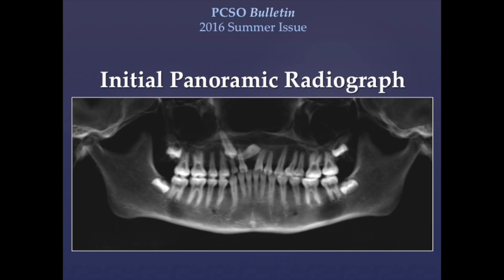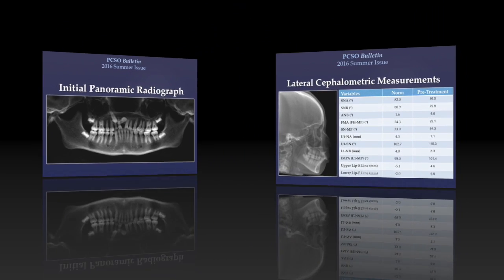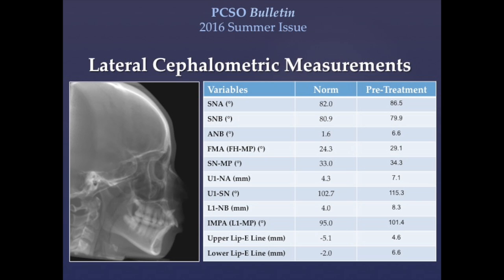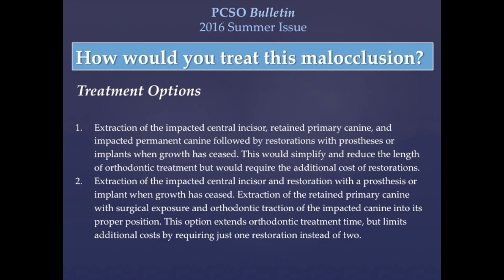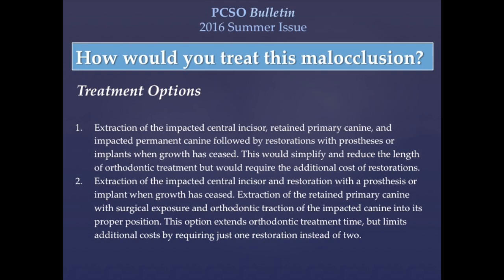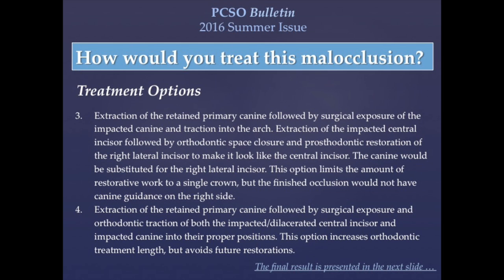Summer 2016 PCSO Case Report - Drs. Cheryl Guerrero, M. Gabrielle Thodas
PCSO Bulletin Summer 2016 Case Report: Case K.K./Drs. Guerrero and Thodas